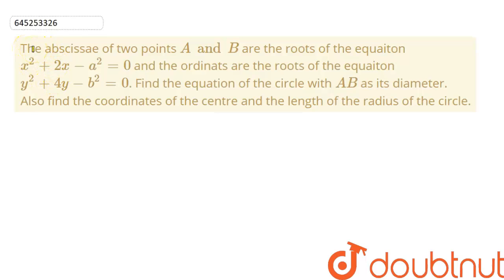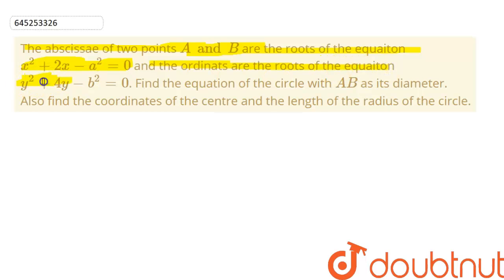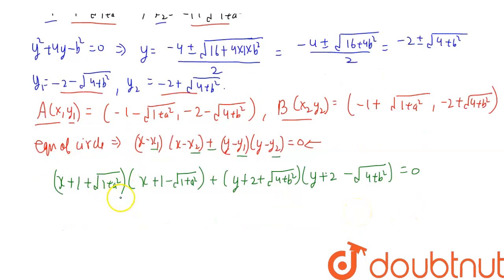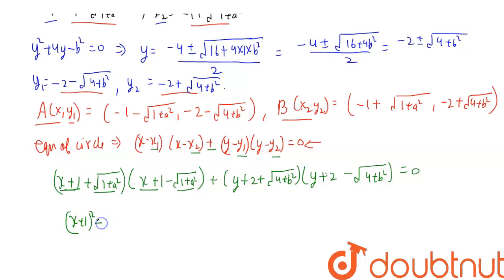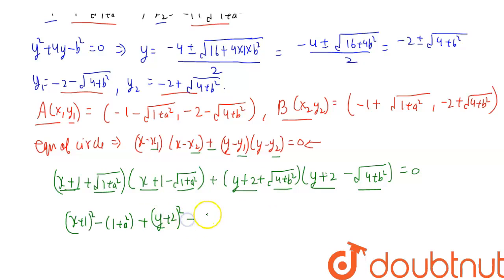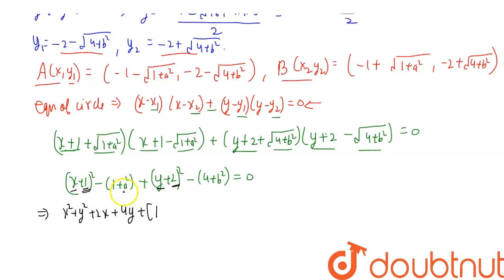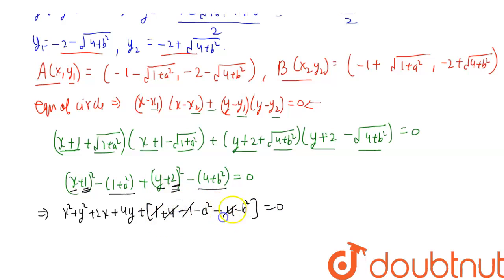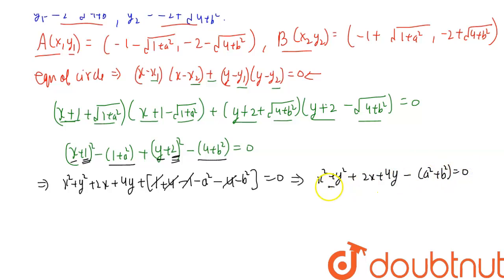The abscissae of two points A and B are the roots of the equaiton x^2 + 2x-a^2 =0 and the ordina...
The abscissae of two points A and B are the roots of the equaiton x^2 + 2x-a^2 =0 and the ordinats are the roots of the equaiton y^2 + 4y-b^2 =0. Find the equation of the circle with AB as its diameter. Also find the coordinates of the centre and the length of the radius of the circle.
Class: 12
Subject: MATHS
Chapter: CIRCLES - FOR BOARDS
Board:IIT JEE

👉 Have Any Query? Ask Us.